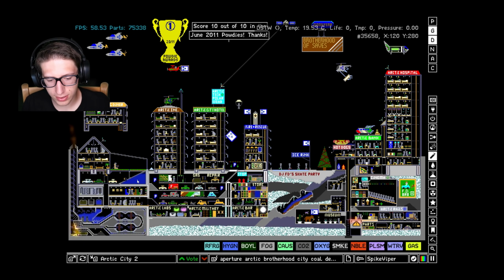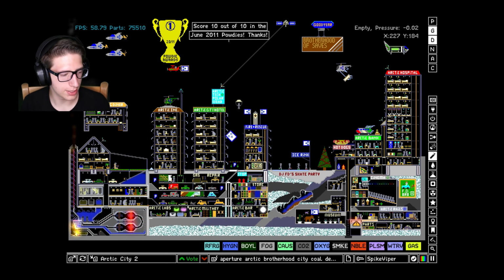"Eco Friendly" Heating Solutions in The Powder Toy!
We take the arctic city map and heat things up a little!